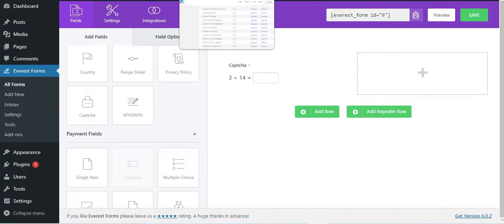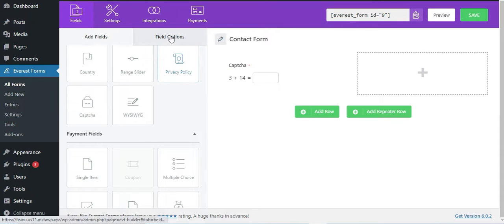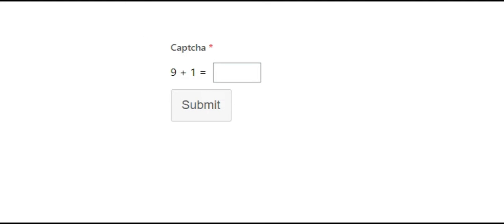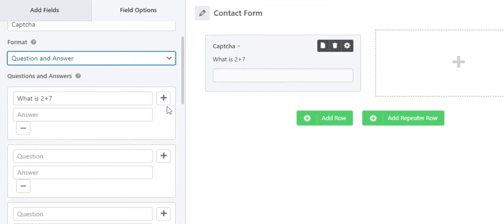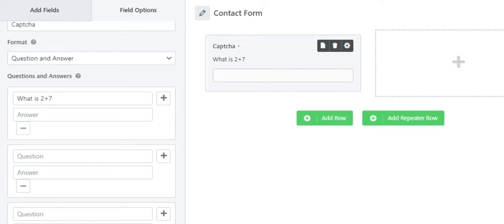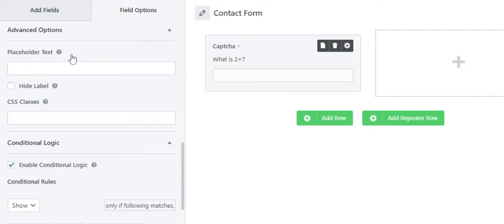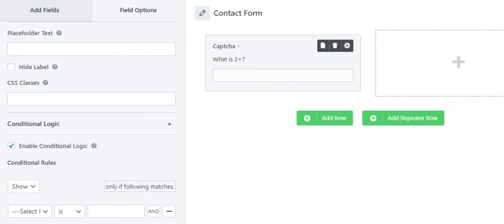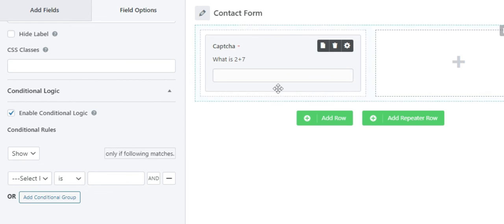CAPTCHA Field: Advanced Form Fields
Everest Forms lets you add the CAPTCHA field to your form and customize its various options.

Besides the CAPTCHA field, Everest Forms offers 19 more advanced form fields.